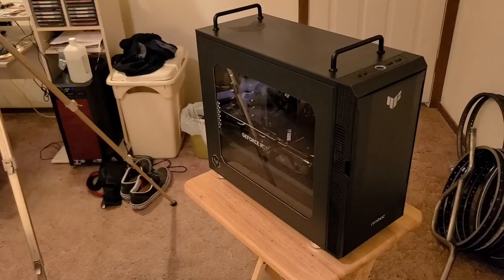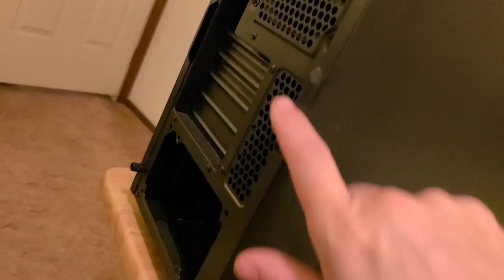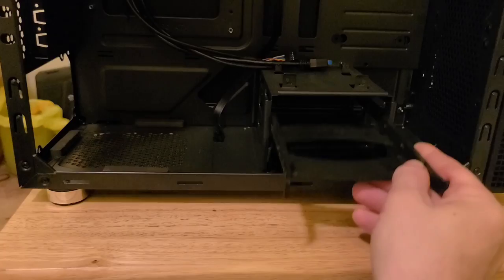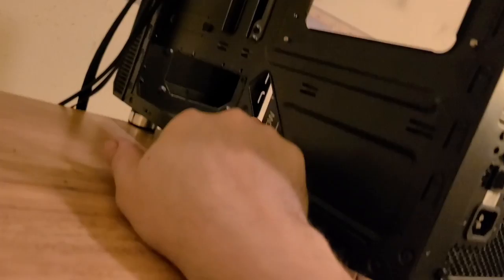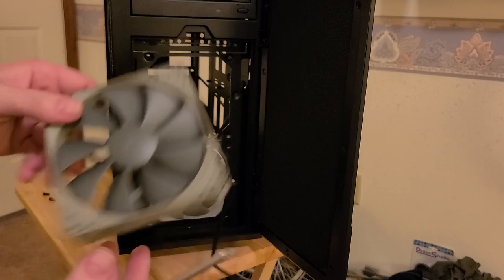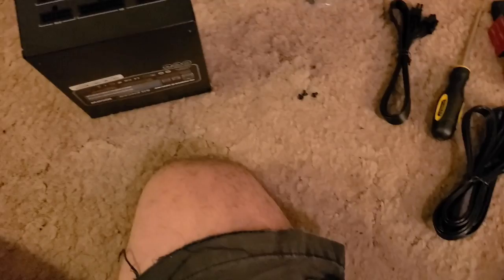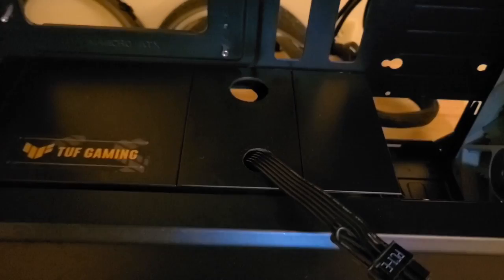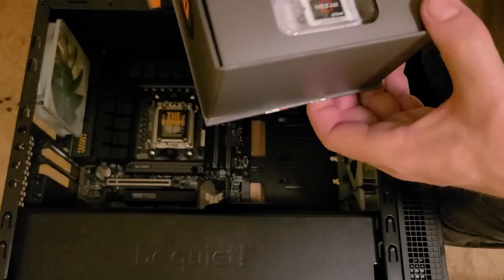2022-23-24 PC Build Part 8: Modding the case, installing the Motherboard, CPU, RAM, Video card.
Assembly
I show the parts again along with new additions.
The Antec P5 gets cut up. I also add a Bequiet! Case Shroud!
Fans are installed.
PSU is installed.
M2 drive is added to the motherboard.
Motherboard is installed in the case
CPU is installed
RAM is installed
Cables installed and managed.
CPU cooler is installed
Video Card is installed.
I update the BIOS
I make sure the computer turns on.